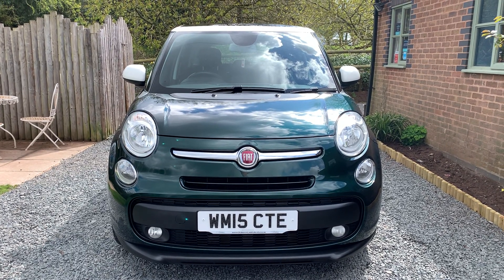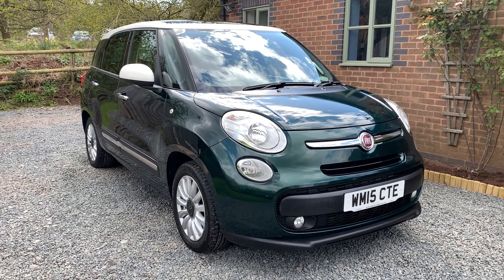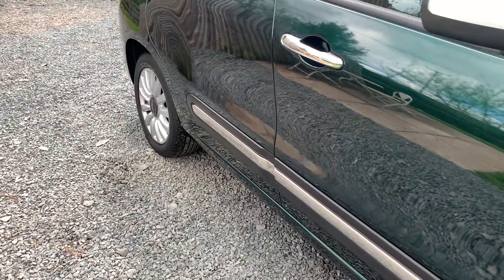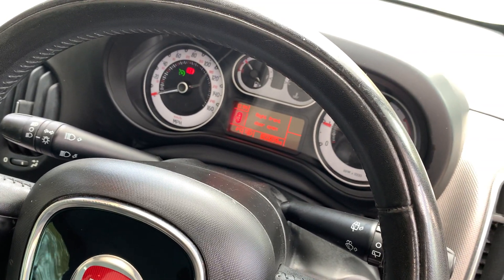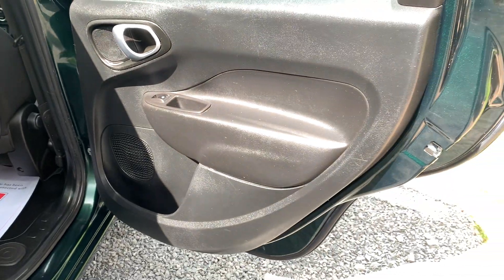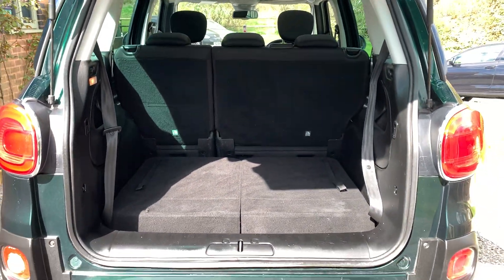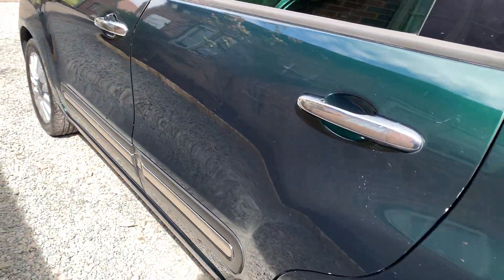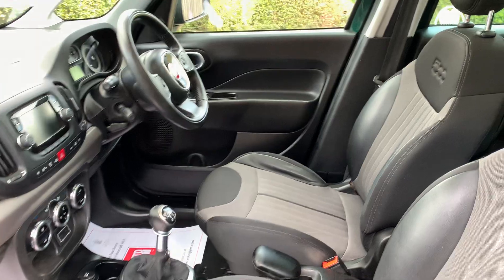12 April 2021